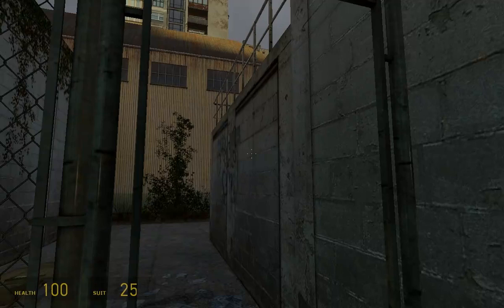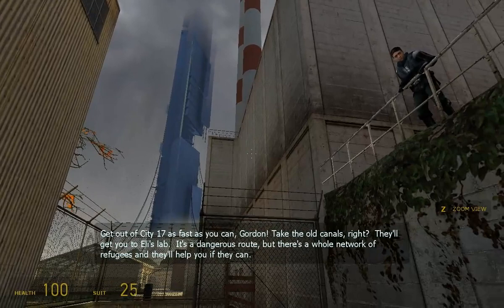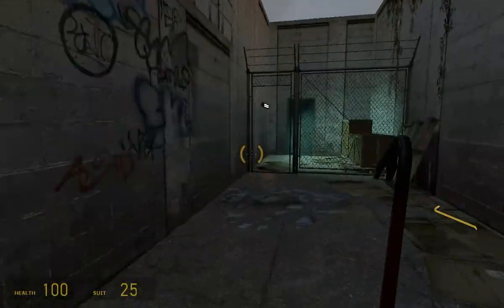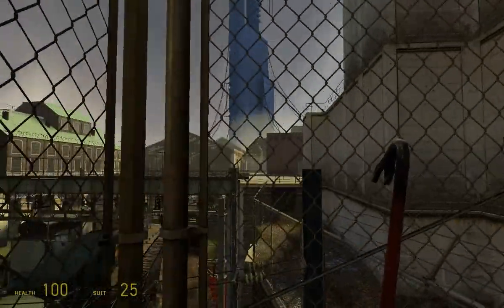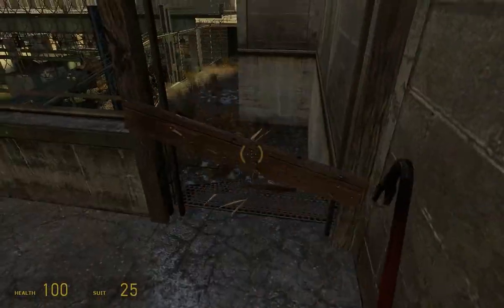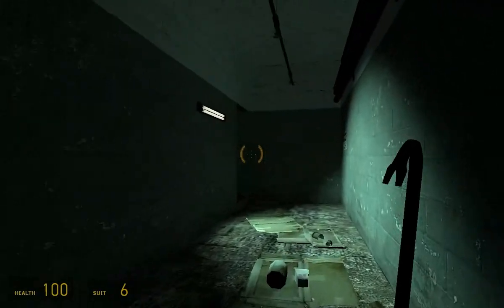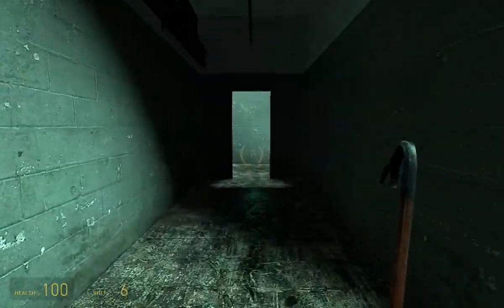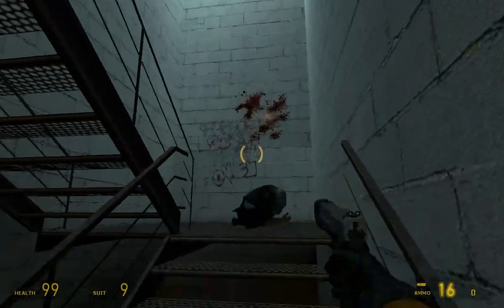Architecture of Half-Life 2: #8 Into the Sewers part 1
After we leave Kleiner's laboratory, we get our first weapon and we get into some real gameplay.  First we move through some train areas.  Unfortunately, there's little architecture to discuss, except for some bits of the level design that wouldn't make sense in the real world.